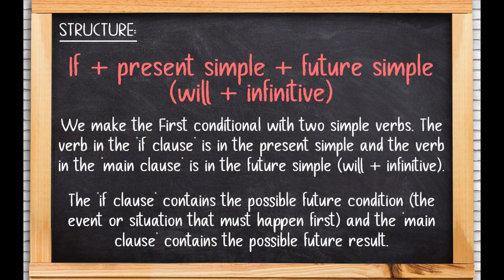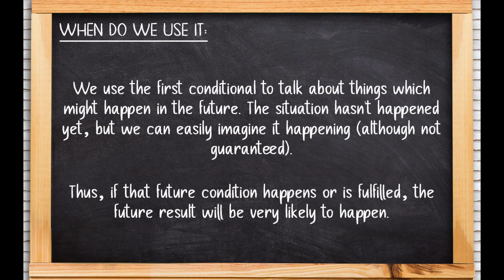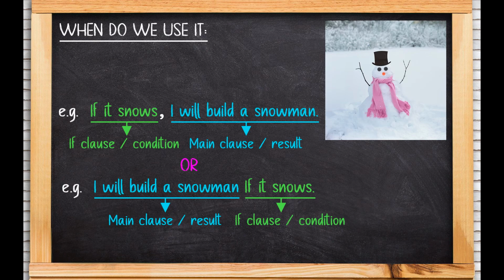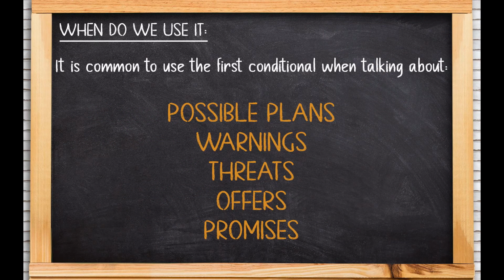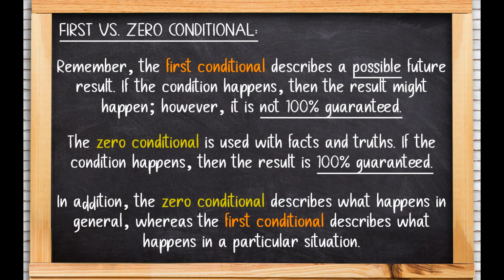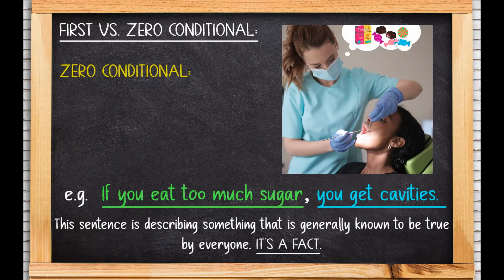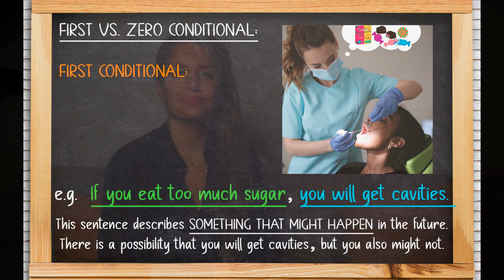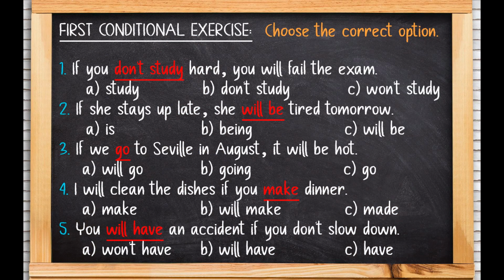When to use the FIRST CONDITIONAL + ZERO vs FIRST CONDITIONAL - What´s the difference?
This week´s video is on when to use the FIRST CONDITIONAL + the ZERO vs FIRST CONDITIONAL and their differences. The lesson will include when to use the first conditional and how to use it correctly and easily, as well as plenty of examples, and pictures to help you understand it. We will also be looking at the differences between the zero and first conditional as many students confuse the two. Finally, I have two conditional practise exercises at the end for you to try at home. :)

-  Cristina 🍍

Official Instagram account :                          @misspineappleenglish
Official Facebook page:                                 @misspineappleenglish
Official Facebook group:                                Miss Pineapple´s English Group
Video editing and filming by the lovely:       @pnm10.